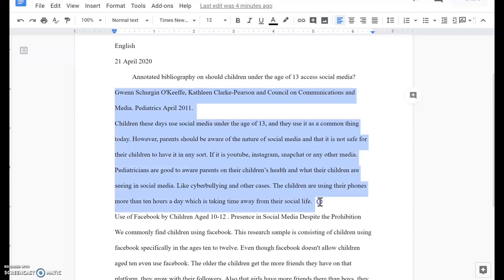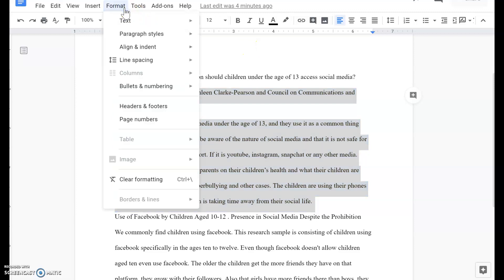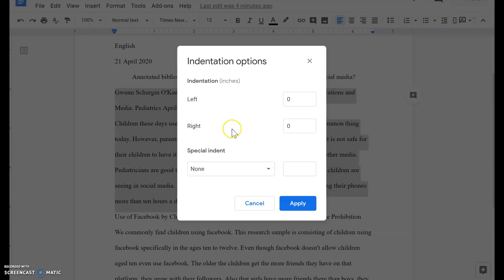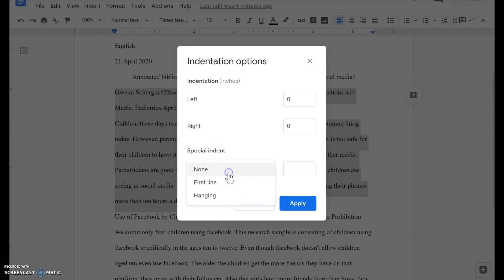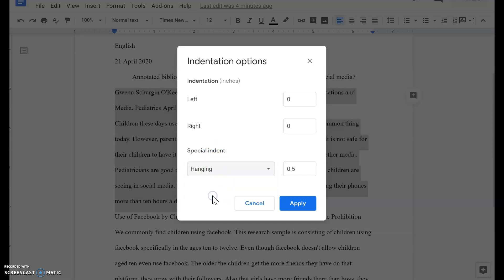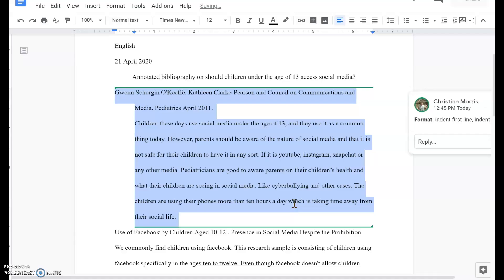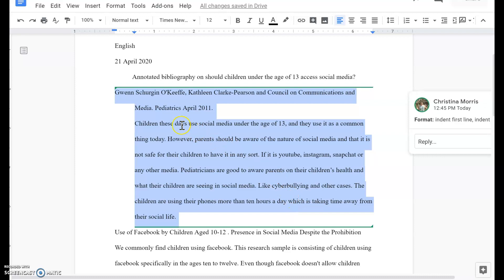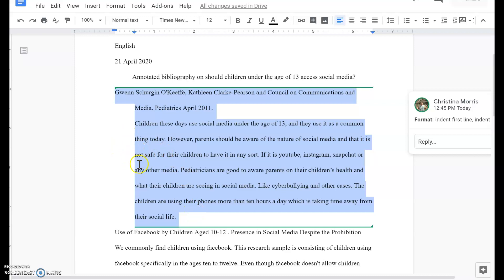How to do a hanging indent in google docs.